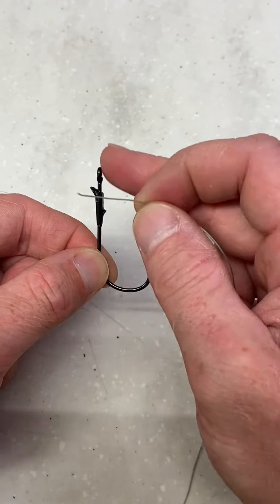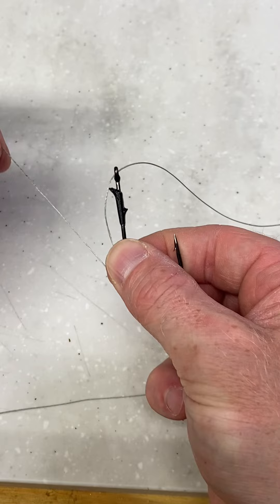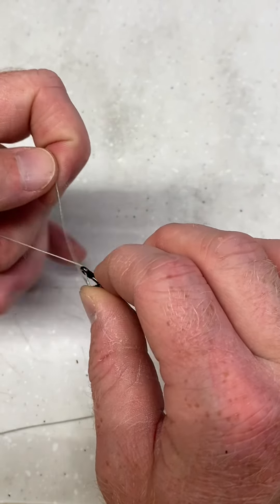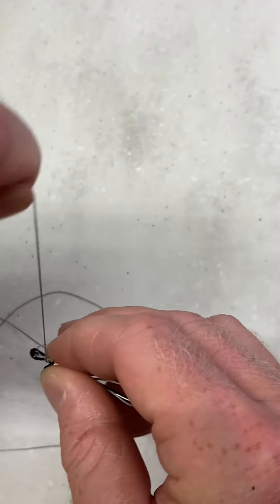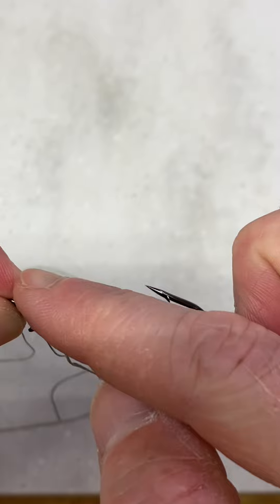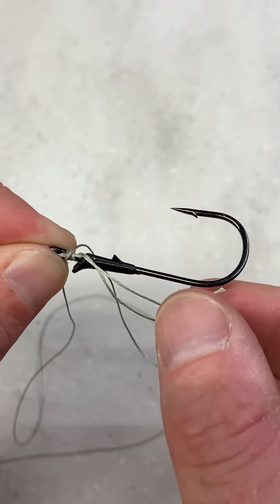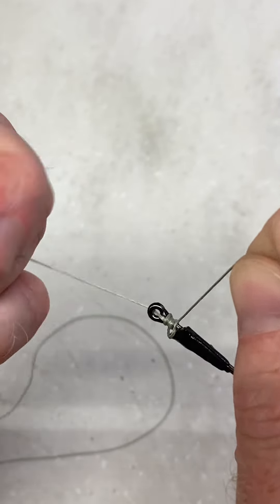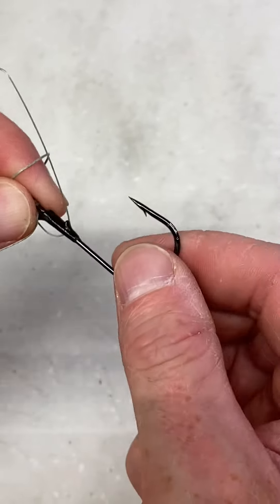How to Tie a Snell Knot Fishing Knot For Flipping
How to tie a snell knot fishing knot for flipping baits is easy. Here is a step-by-step guide how to tie a snell knot for flipping fishing knot:

1. Run your fishing line through the eye of the hook. Ensure the fishing line is going in through the front of the hook.

2. Pull off a few inches of tag end from the fishing line.

3. Create a loop parallel with the back of the hook you plan to tie a snell knot with.

4. Pinch the fishing line together at the top of the fishing hook and begin to rotate the fishing line around the hook 8-10 times. Be sure to work your way up the hook as you wrap the fishing line.

5. Next, take the tag end of the fishing line and run it through the loop you created along the backside of the fishing hook.

6. Moisten the mine before tighten the snell knot.

7.  Clip off the tag end and now you know how to tie a snell knot fishing knot.